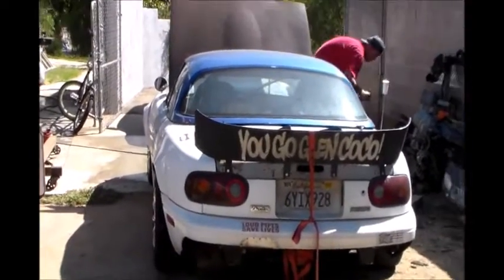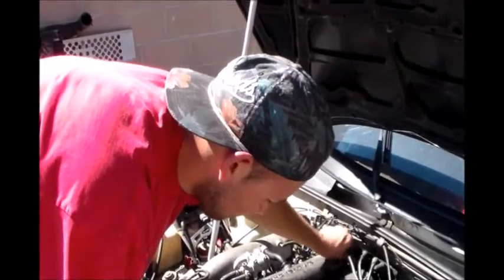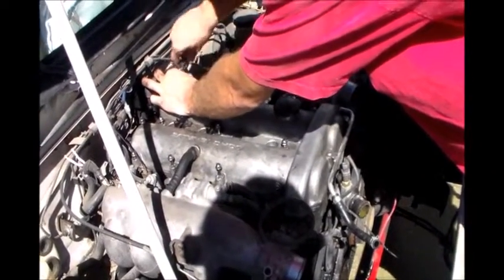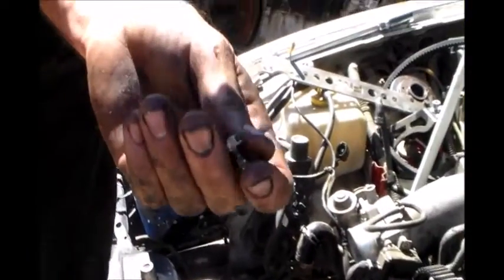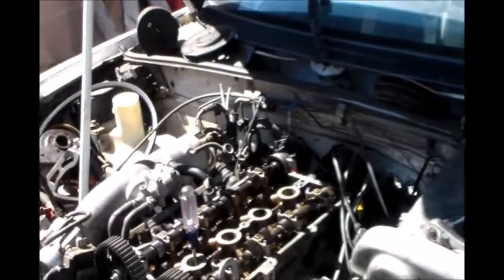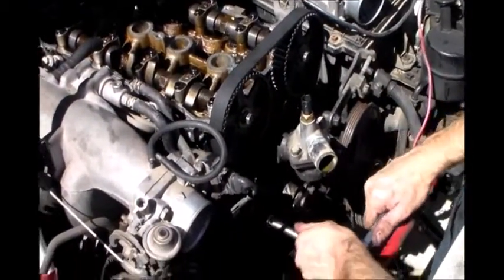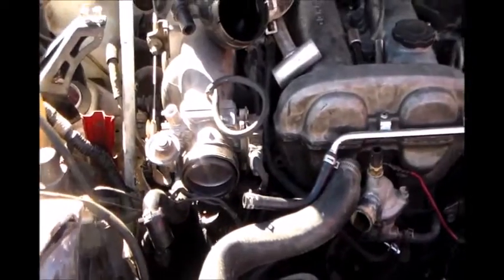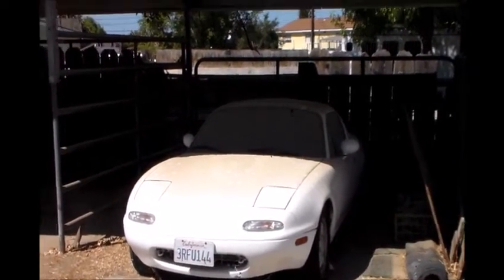Mazda Miata Just another car video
Josh replaced his timing belt and we found another car the next day.